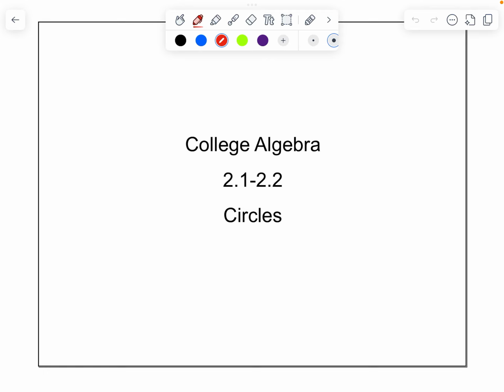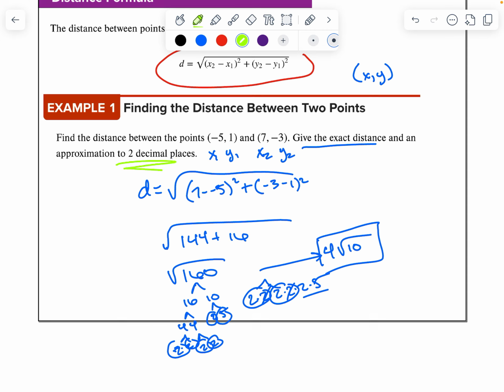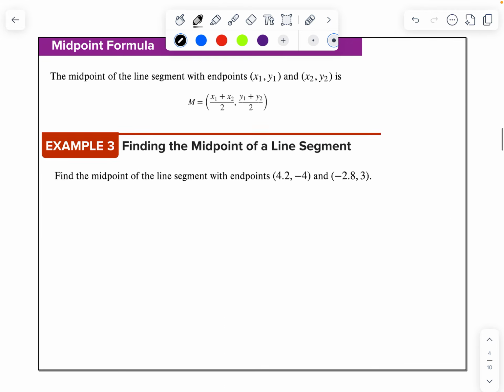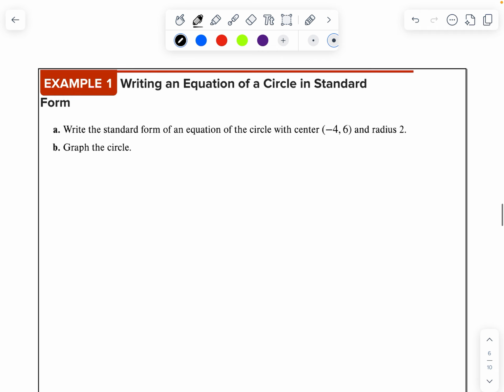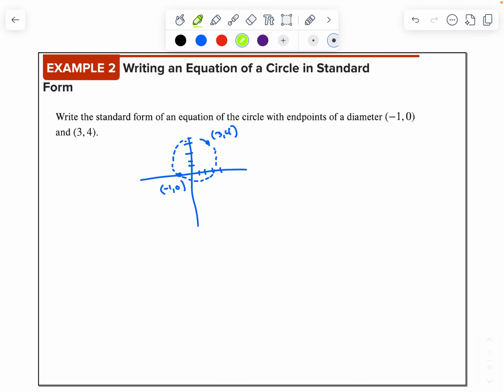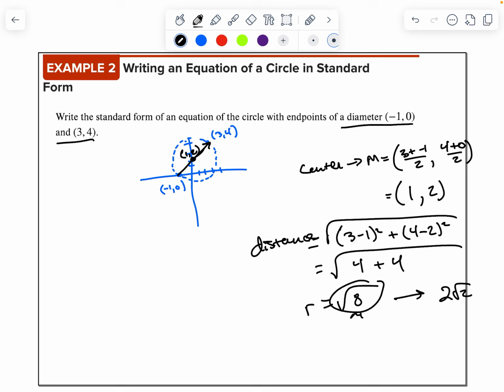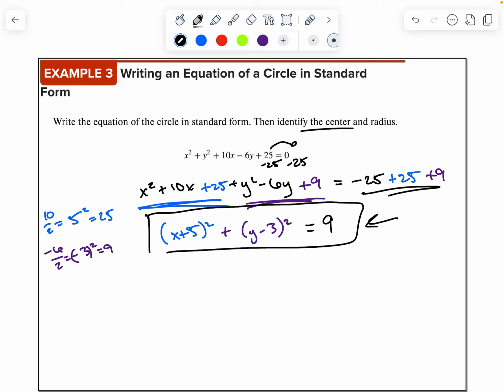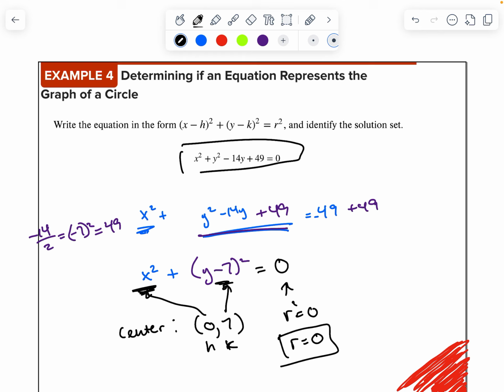College Algebra - Distance, Midpoint, Circles